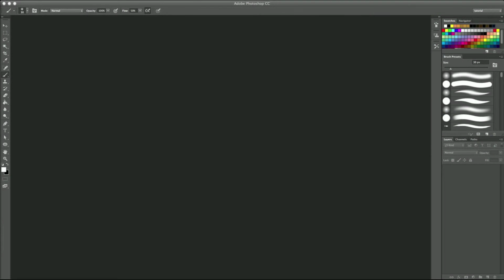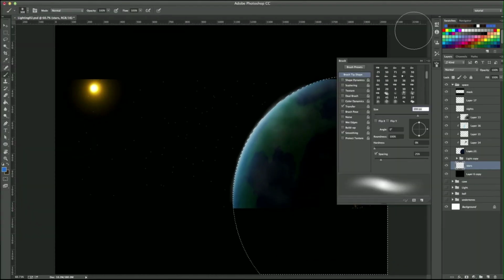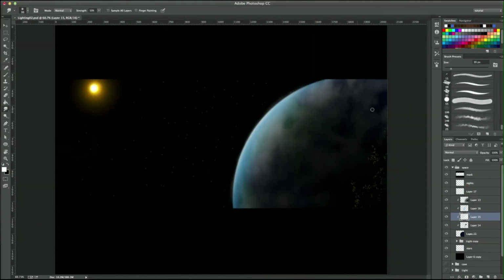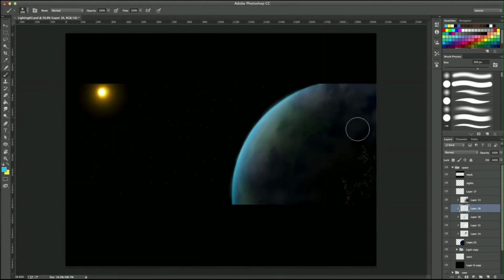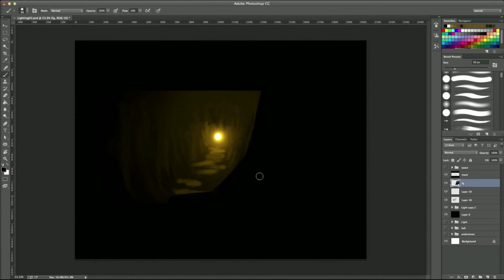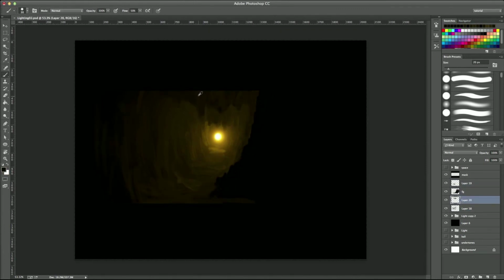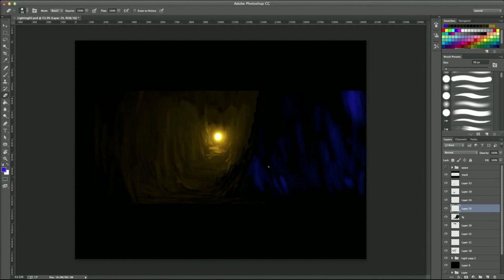LightingTutorial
Jamie Baxter demonstrates techniques in painting a light source .
Here is the PSD (Photoshop Document) as promised.
There will be more videos as he gets them done. I'll be posting them as well as others.